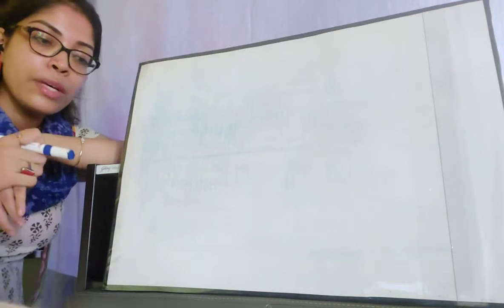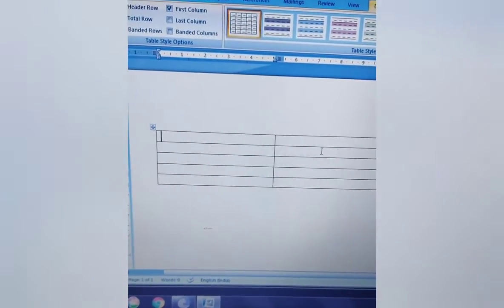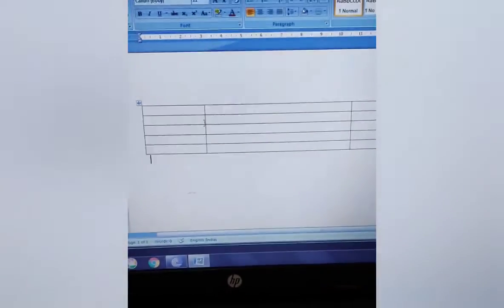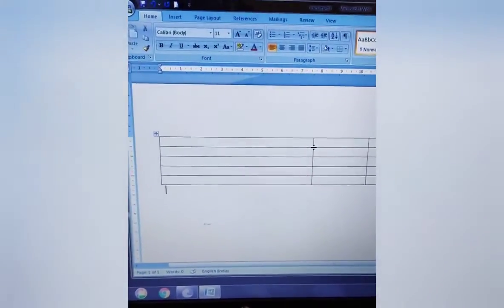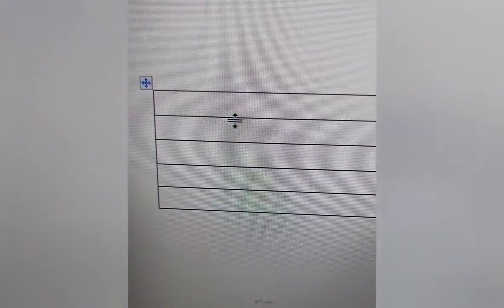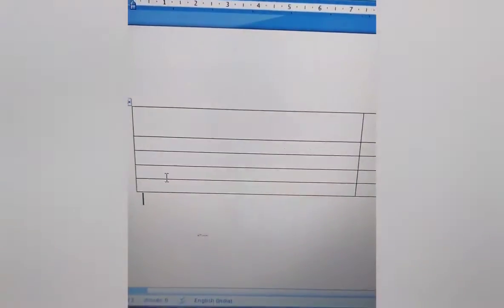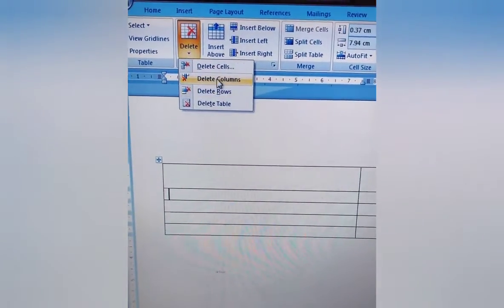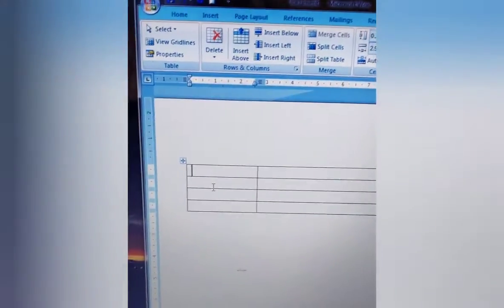class 6 computer - Working with tables part3